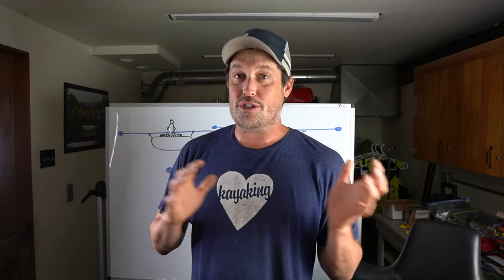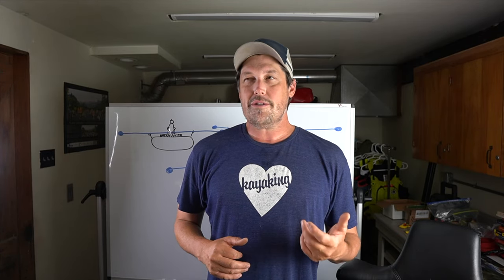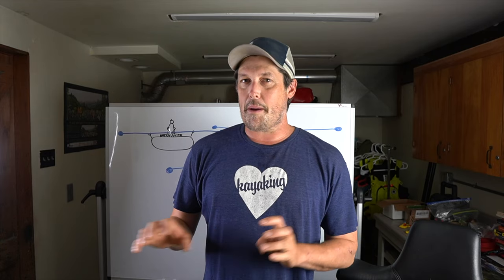Revisiting the Pros and Cons of Counterbalanced Oars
📦 FAVORITE PRODUCTS:
• Kokatat Huck Throw Bag